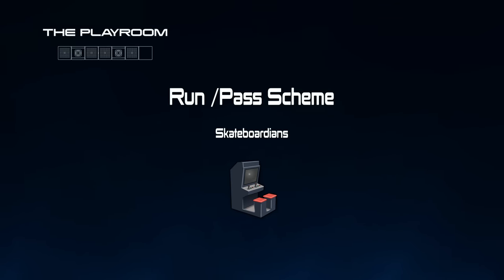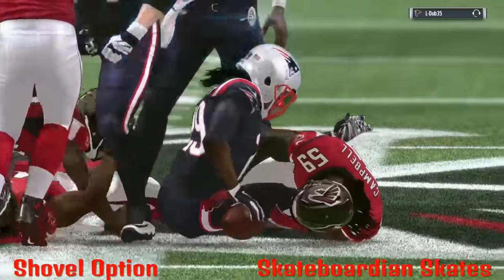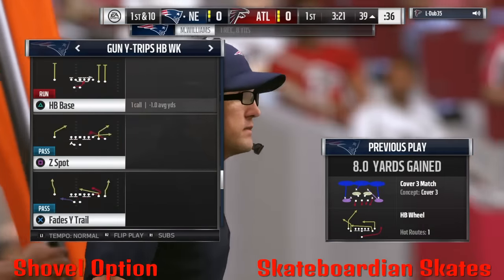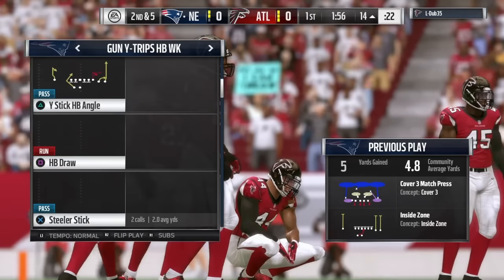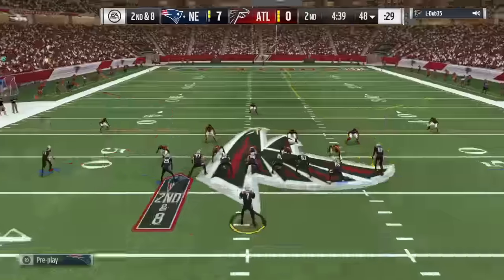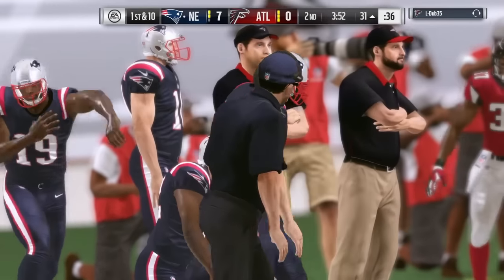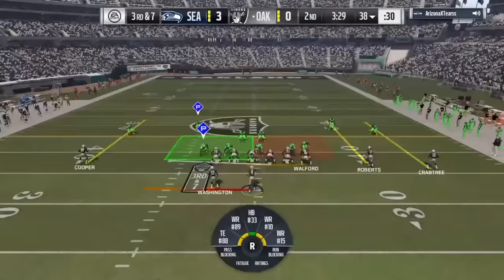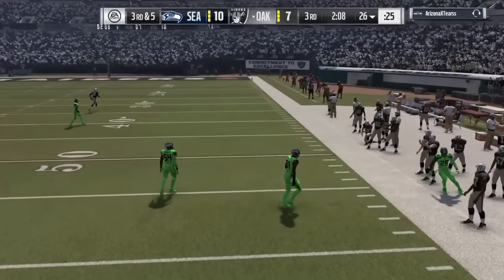Madden 17 A good Run /Pass scheme to keep your opponent guessing